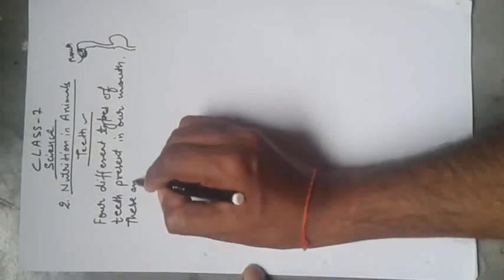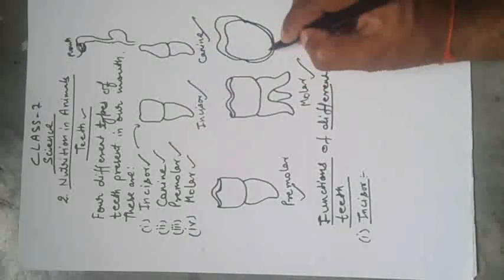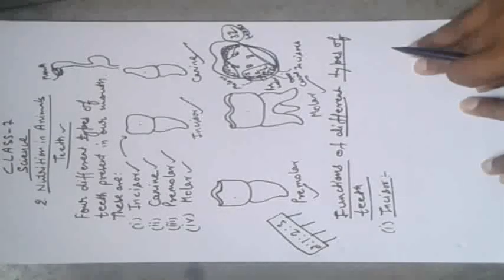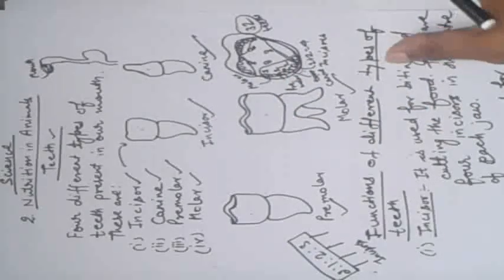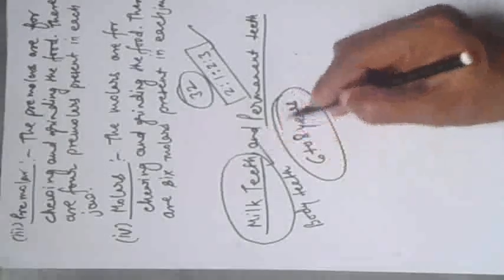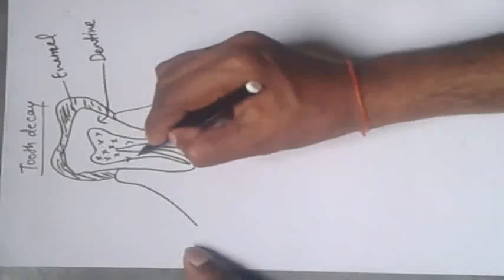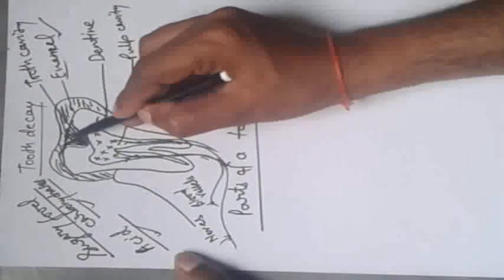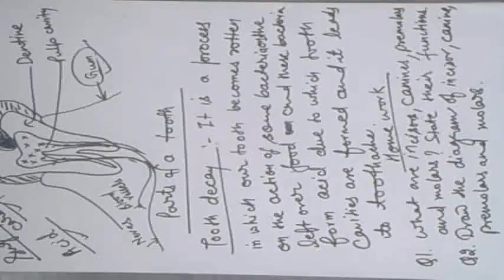Class 7 Science chapter 2 'Nutrition in Animals' part_3